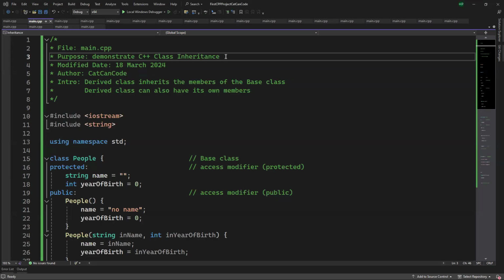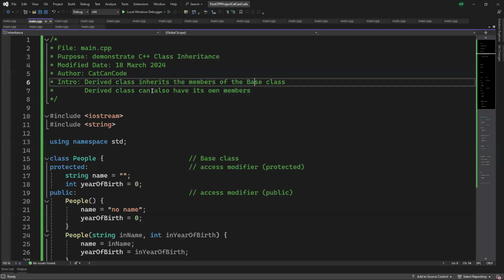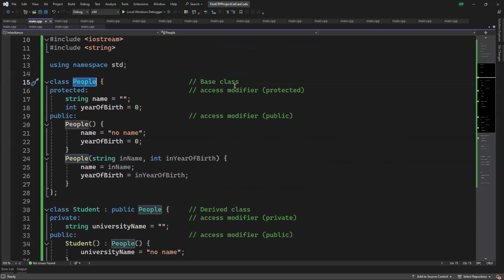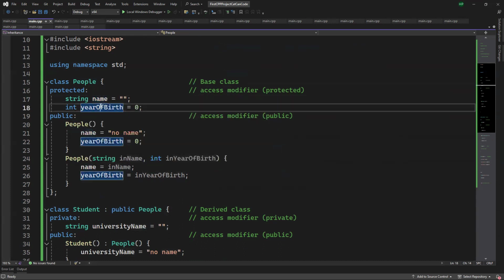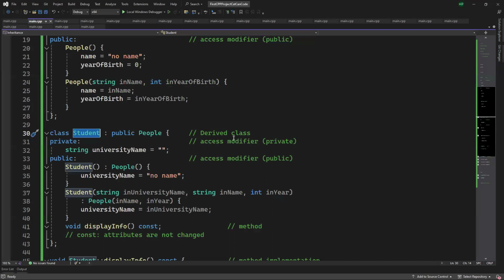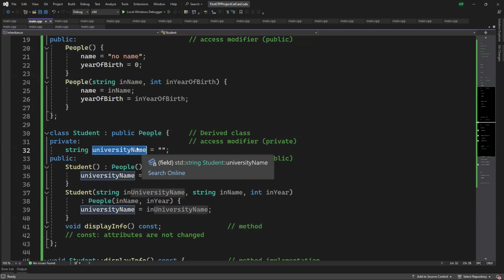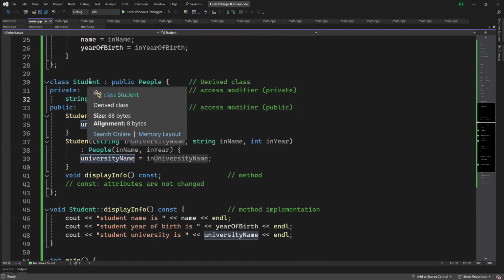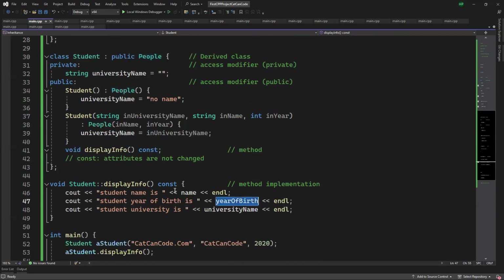1 Minute C++ OOP Inheritance | Cat Can Code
👨‍💻 I teach you how to use C++ OOP Inheritance in 1 minute.